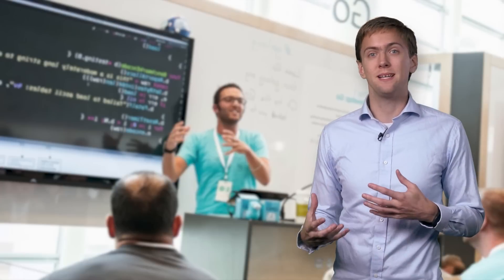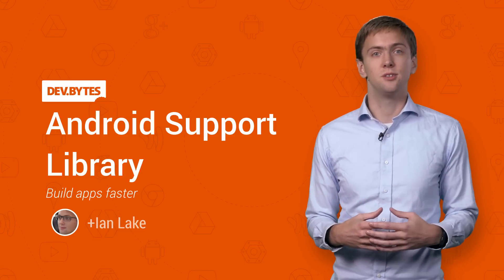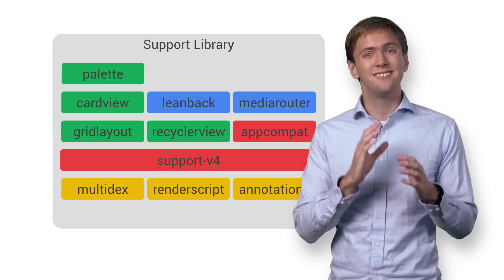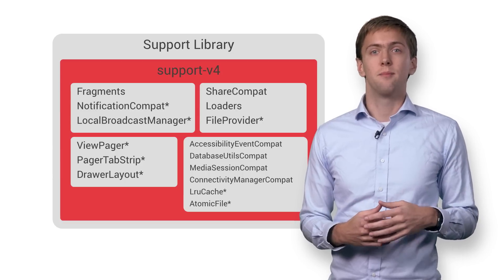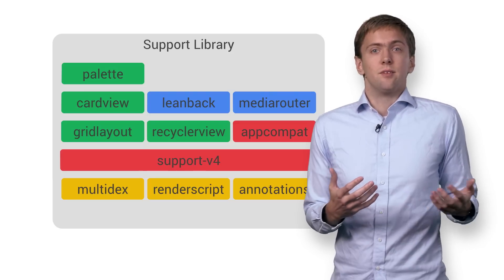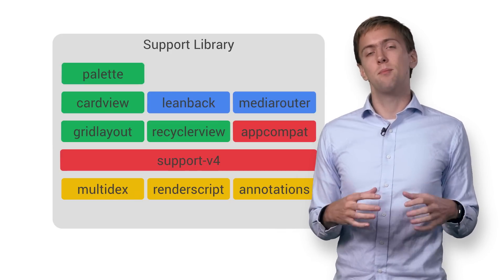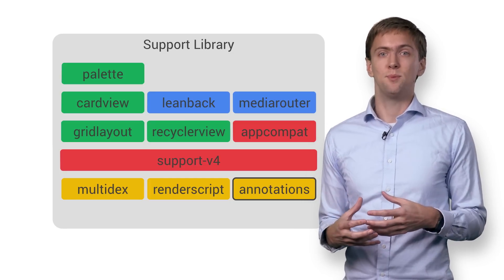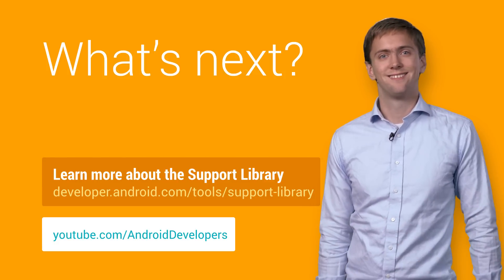Android Support Library Overview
The Android Support Library includes the essential components you need to build a great app that works on the huge variety of Android devices. Follow Ian Lake through an overview of what is included in the Support Library and how it can help you build apps faster.